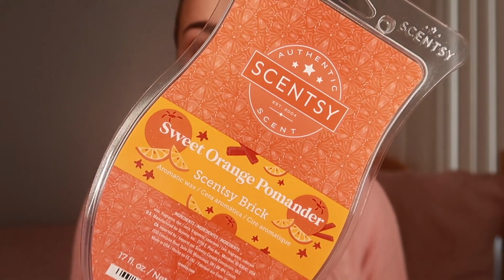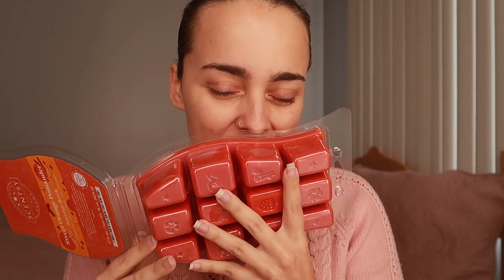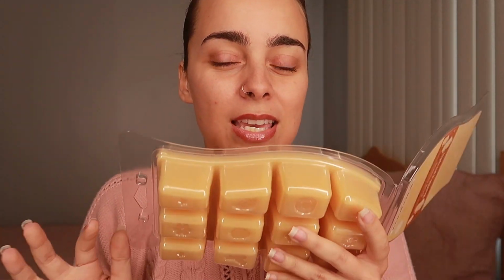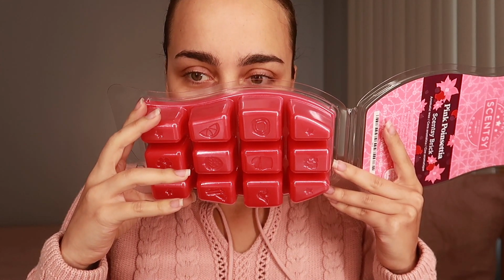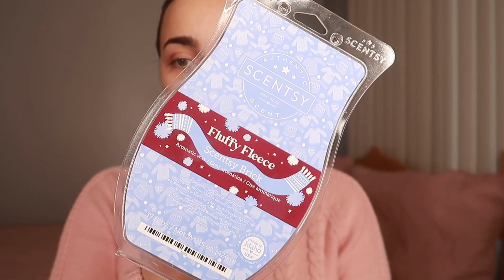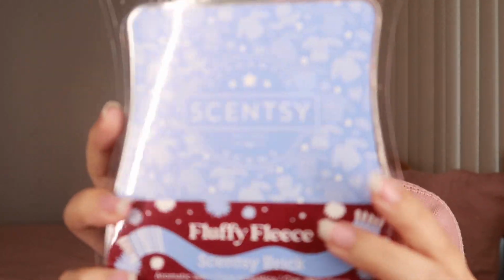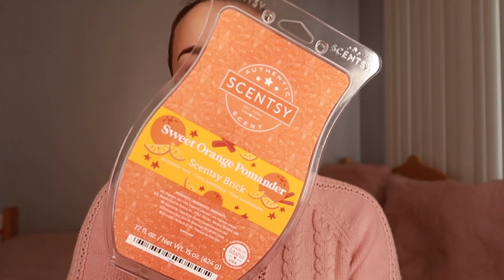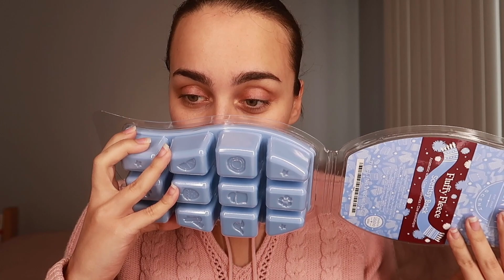Scentsy Holiday Bricks 2021 | First Sniff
💜Scentsy Bricks

💜Looking to Join Scentsy??

🤍Scents Of The Month​🤍​

For all purchases made I do make a small commision. Thank you in advance for choosing me as your Scentsy Consultant 💜